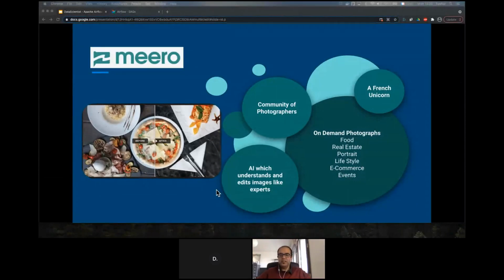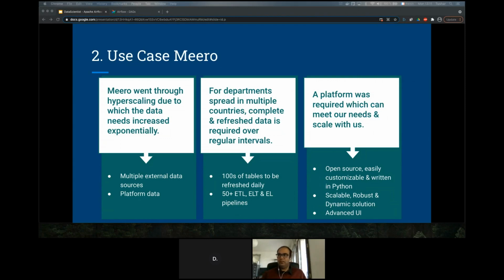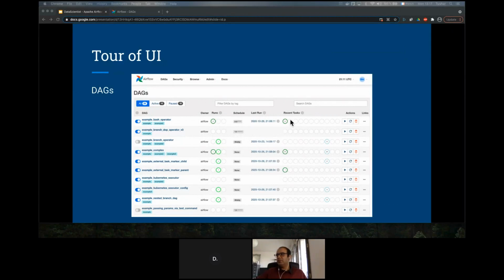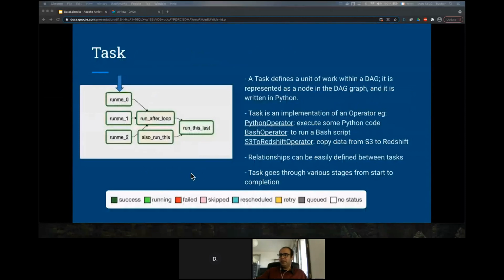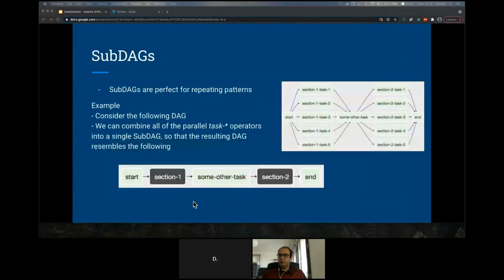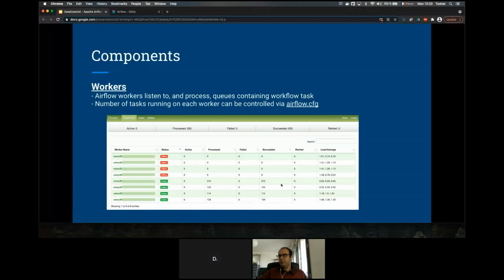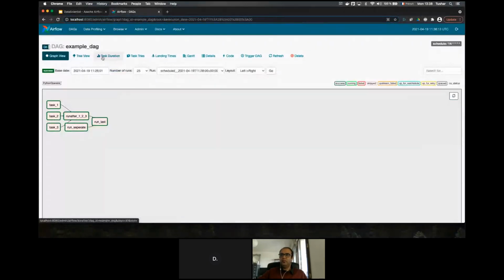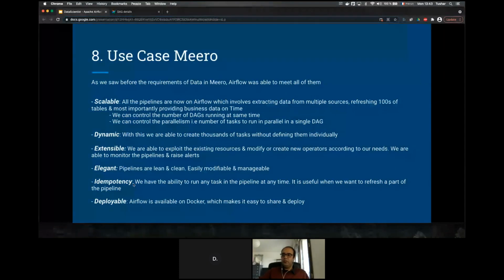Tushar Bhasin, Data Engineer @Meero How Apache Airflow disrupt the Data Engineering environment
📸 We are delighted to receive Tushar Bhasin, Data Engineer at @Meero, the unicorn that connects photographers and businesses.

🚀 After raising a record amount of money from French Tech in 2019, @Meero has integrated the Next40 ranking in 2020

The presentation will be split in 3 parts :

1.Introduction to Airflow, advantages and basic concepts

2.A demo of Airflow

3.Use case in Meero

🚀 Envie de passer maître en Data Science ?

💥Trouvez le cursus fait pour vous avec DataScientest

💡Vous souhaitez découvrir d'autres astuces Data & IA ?